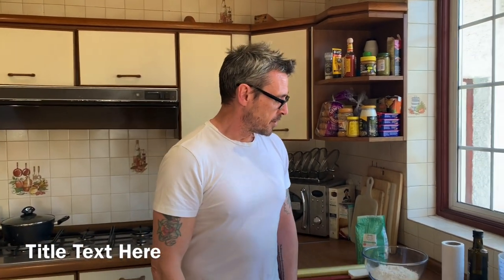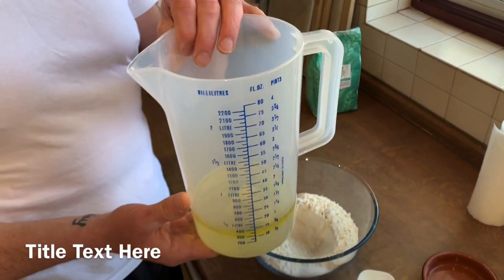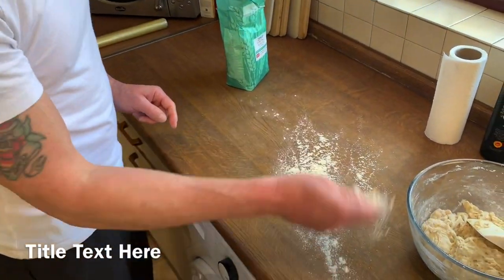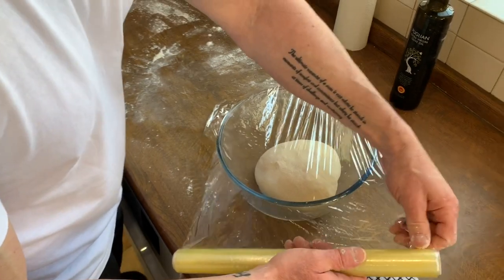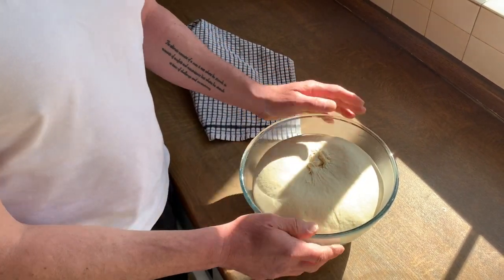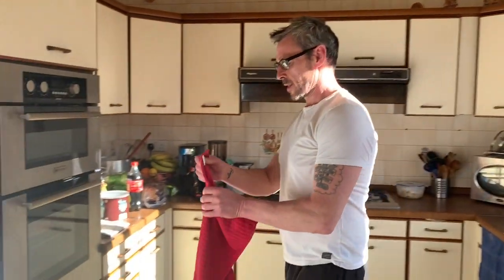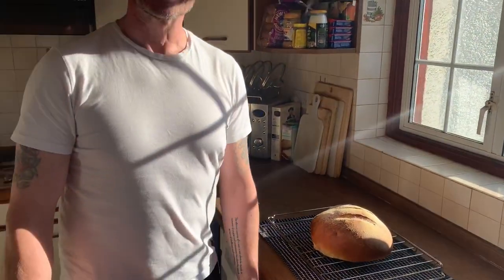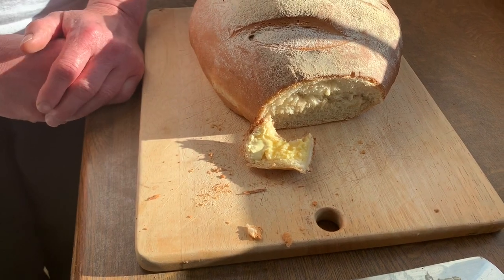4.4.2020 cookery with Mr Hutchinson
Oh yes, we are making bread!